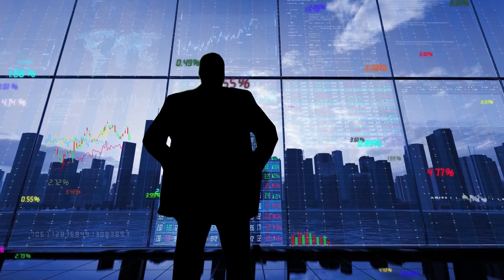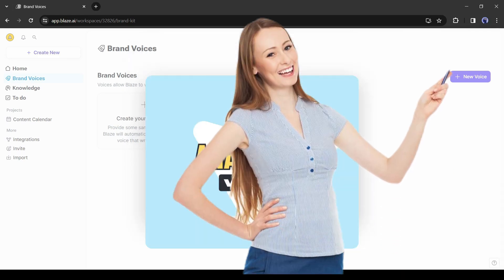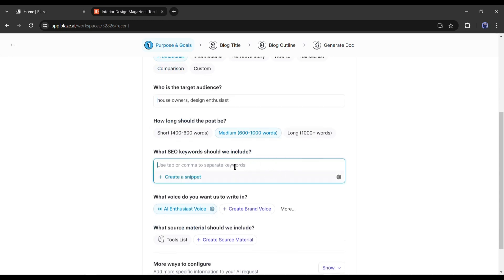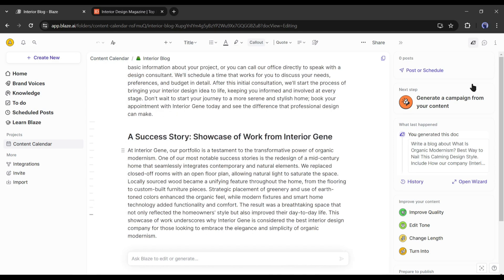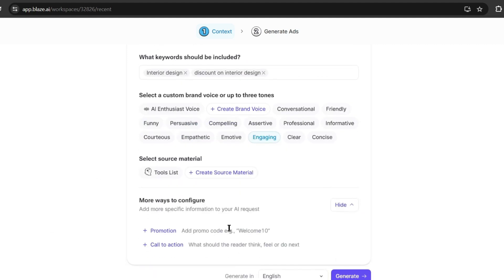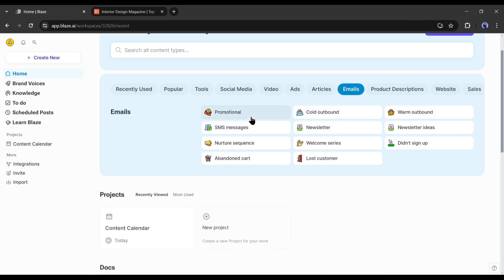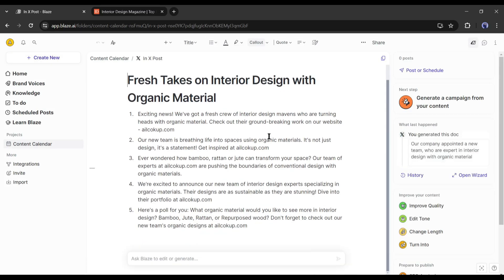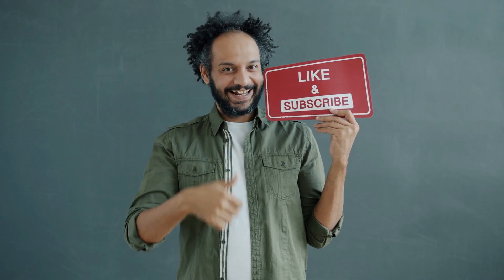The Best AI Marketing Tool For Small Business | AI Social Media Marketing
The Best AI Marketing Tool For Small Business, AI Social Media Marketing. Do you want to know how to start your business with 1 ai tool in 2024? Then this AI automation marketing Tutorial video is for you. In this video, I will introduce an ad copy maker AI tool. With this ai tools for small business, you can generate Facebook ads copy with ai, automate newsletter with AI, and run an ai automation agency. So, let’s watch The Best AI Marketing Tool For Small Business, AI Social Media Marketing.

Ever wondered how you can stand out in a sea of competition and get your business to the front of the pack? Ever think how to start your business with 1 ai tool in 2024? Yes now it’s possible to business automation with ai tools for small business. With Blaze AI you can generate facebook ads copy with ai, ai social media marketing, ai marketing automation, automate newsletter with ai, and many more. Not only that, In some of my previous video many asked how to make google ads copy with ai? The answer is with the best ai tools for small business, Blaze AI.

In this video, I talked about how to make google ads copy with ai. Let’s have a look. Let’s generate an Ads copy for Google ads. After selecting the tool, like the blog post, give the name of the documents, After that, tell the goals of your Google ad campaign. Always try to enter as much data as possible. I entered, “generate an ads copy for my next discount offer on Interior design. After that, enter the name of your product or service. Next the keyword. This is the most important part. Use related keywords. After entering the keywords, set the voice tone, source material, and other settings. This time I will add a Call to action, such as, “Book Now.”  After all is set, hit the generate button. And here it is. Blaze generates 15 Headlines, 4 Descriptions, and 2 URL Slugs for us. These ad copies are highly optimized.

Not only ad copy maker ai, you can use Blaze AI as ai social media marketing tools. This ai marketing tools can generate posts for Facebook, X, Instagram, Linkedin, and more. For example, I want to generate posts for X. After coming to this page, Enter your X post topic. Enter a topic related to your organization and business. After that, set the number of post ideas. Next the Voice tone, Select source material. After that, you can add a link also. After all is set, hit the generate button. And here it is. Blaze generates Tweets ideas for us. Now we can post them with related designs. In the same way, you can generate posts for other social media platforms.

In the same way you can use ai tool for social media marketing Blaze AI for automate newsletter with ai, marketing automation ai, ai automation business and many.